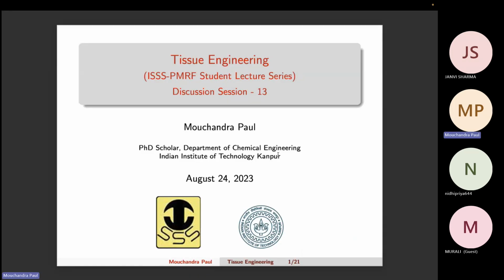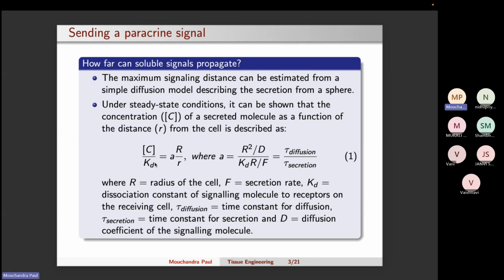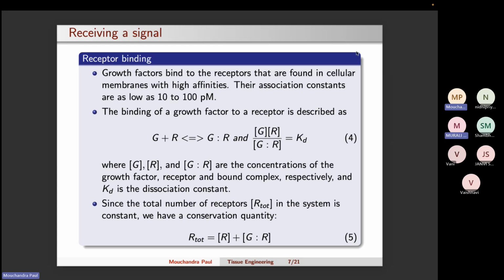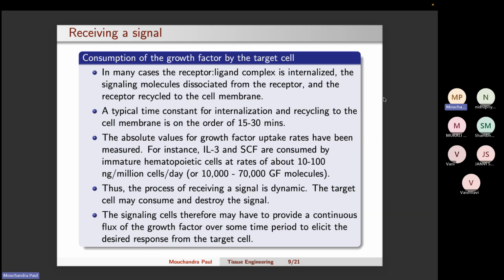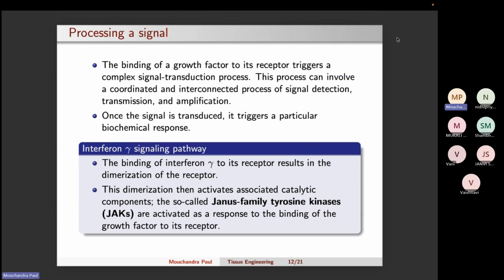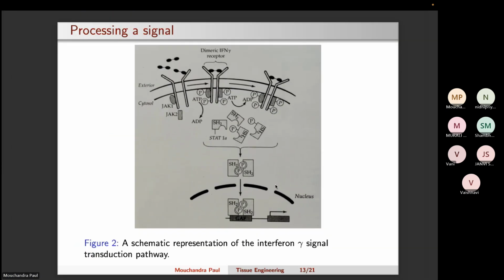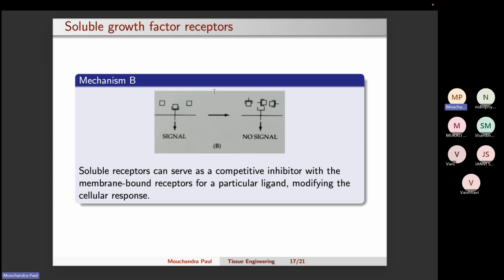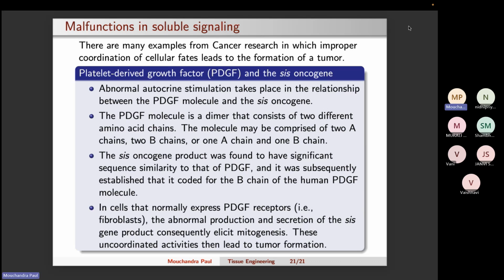Lecture 13: Mechanisms of Cellular Signaling in Tissue Engineering | ISSS PMRF Lecture Series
Explore the fundamentals of cellular signaling, focusing on paracrine and autocrine pathways, receptor interactions, and signal processing within cells. Key topics include signal propagation distance, receptor binding, growth factor consumption, and the interferon-gamma signaling pathway. The lecture also addresses common malfunctions in soluble signaling.

Timestamps:

00:00 – Introduction
02:42 – Paracrine Signal: Propagation Distance
10:03 – Paracrine Signal: Propagation Time
12:22 – Paracrine Signal: Signal Strength
17:53 – Receiving a Signal: Receptor Binding
25:23 – Receiving a Signal: Growth Factor Consumption
28:27 – Autocrine Signaling
34:38 – Receiving a Signal: Sensing Concentration Gradients
37:19 – Processing a Signal: Interferon-Gamma Pathway
46:53 – Integrated Responses
51:10 – Soluble Growth Factor Receptors
1:00:17 – Malfunctions in Soluble Signaling